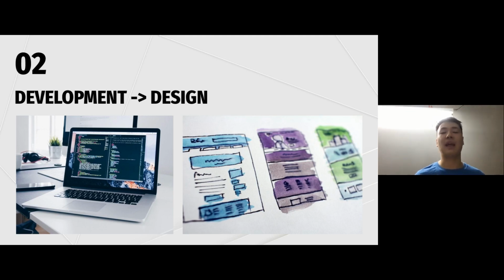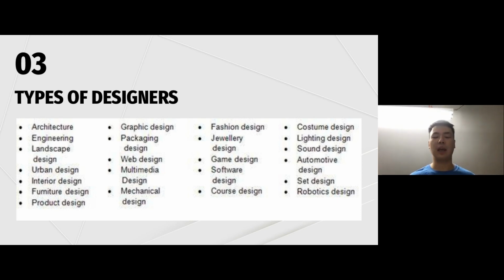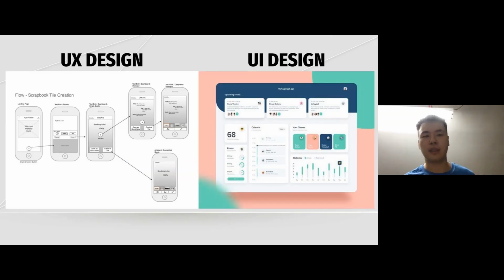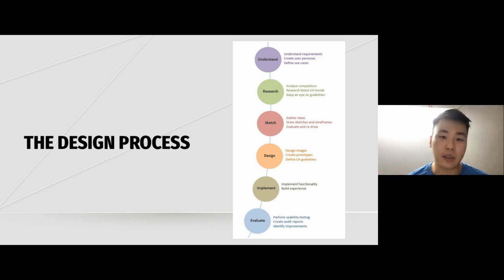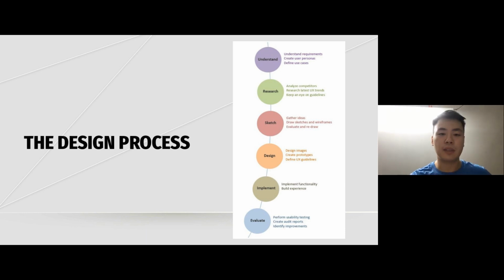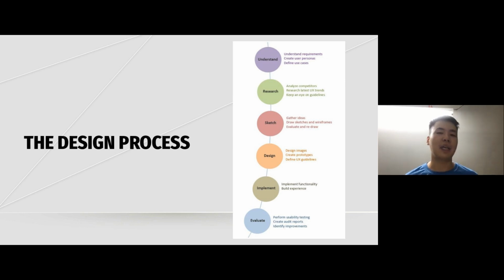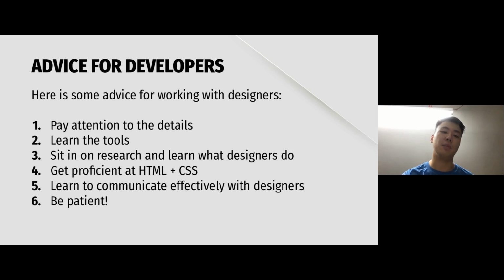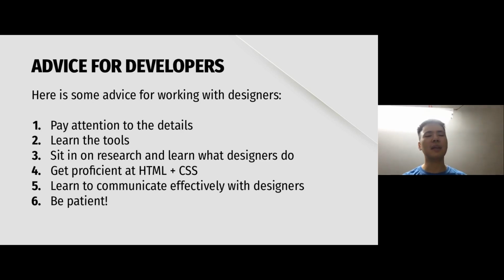Software Developers and Working with Designers | Microverse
Software Developers and Working with Designers

This Lunch & Learn is an insightful talk given by Derek Mei from 3Play Media. Derek is a hybrid designer-developer passionate about improving the relationship between designers and developers.

After graduating from Microverse and landing a software engineering job, it's very likely that you'll have to work closely with designers, especially if you work as a front-end developer. Watch this Lunch & Learn to find out what designers do and what you need to know about Designers in order to be a stronger job candidate and successful developer!

Microverse is an online school for remote software developers, where you don’t pay anything until you get hired.